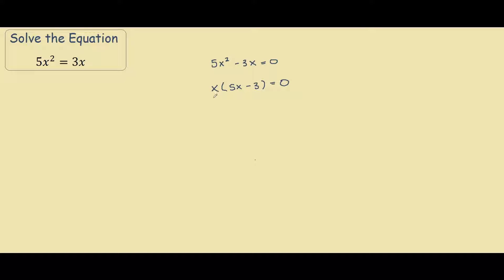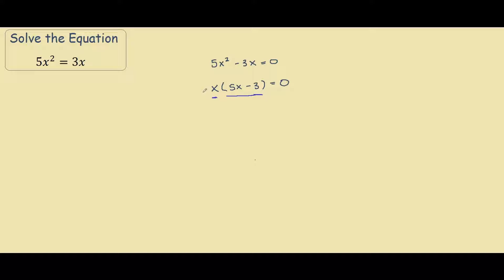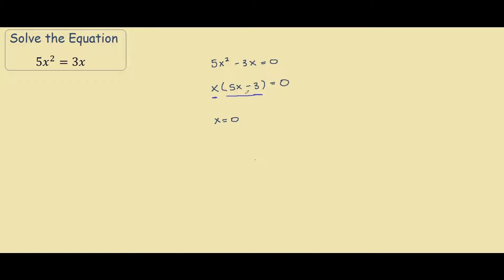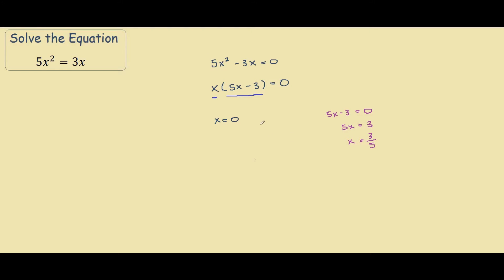Equation solving dividing both sides to solve for x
Solve for x in the equation 5x^2 = 3x